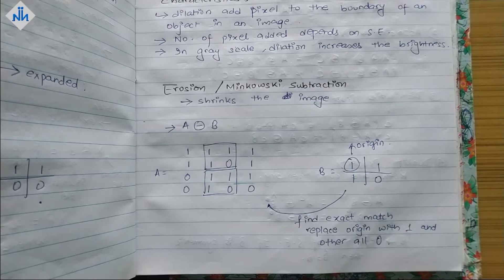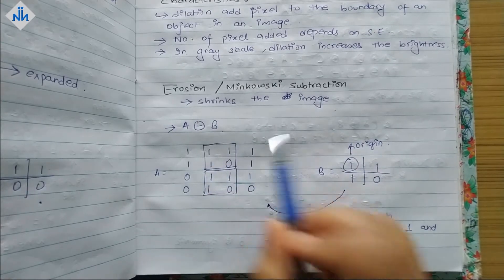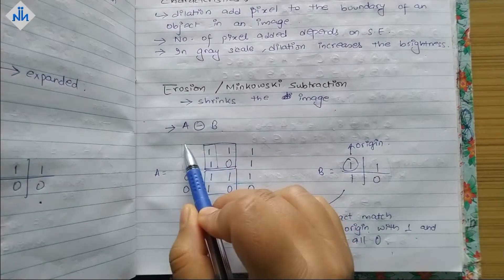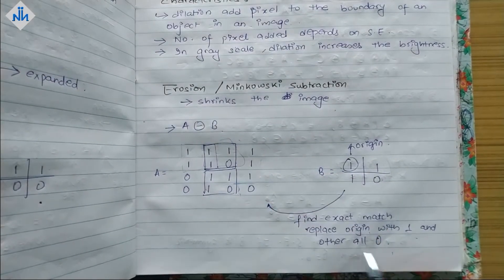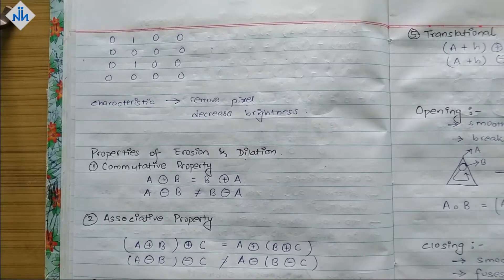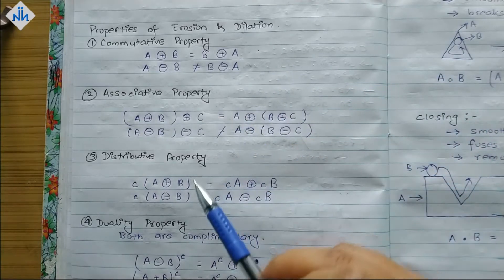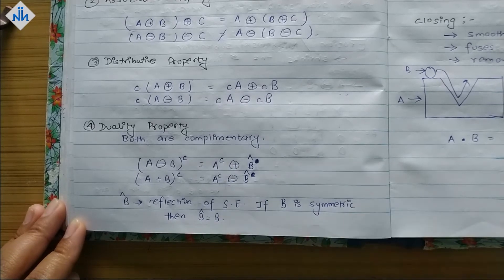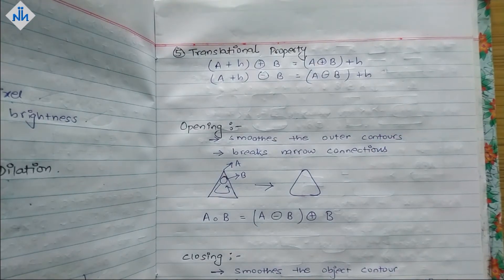Erosion in Morphological Image Processing | DIP | University Exams | #23